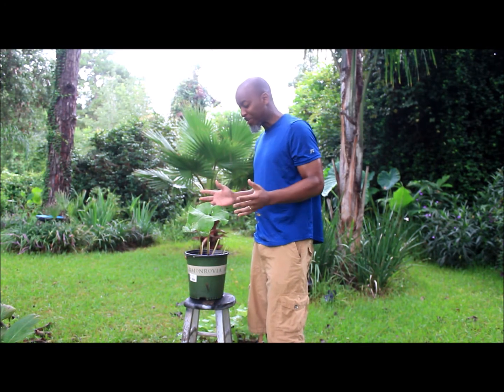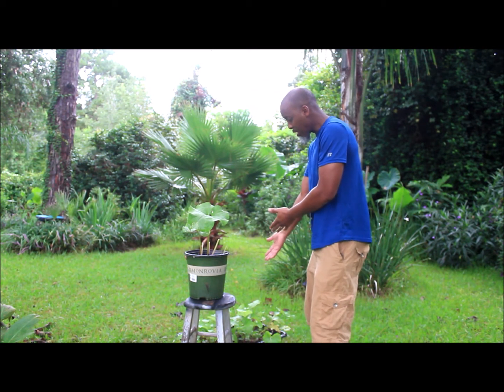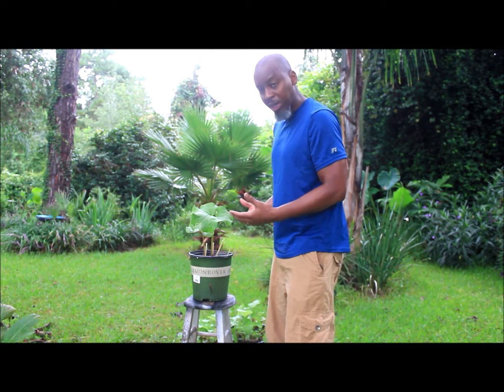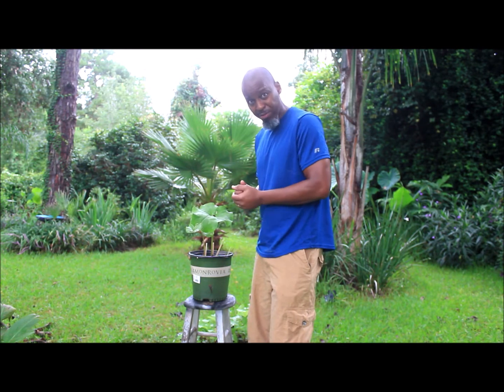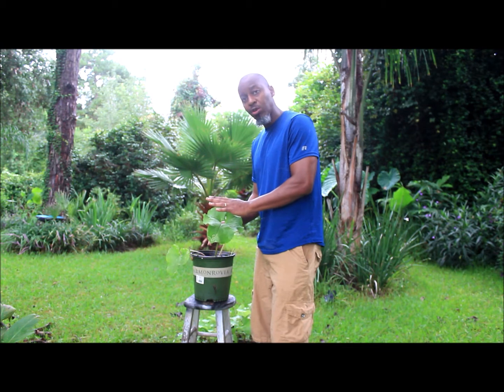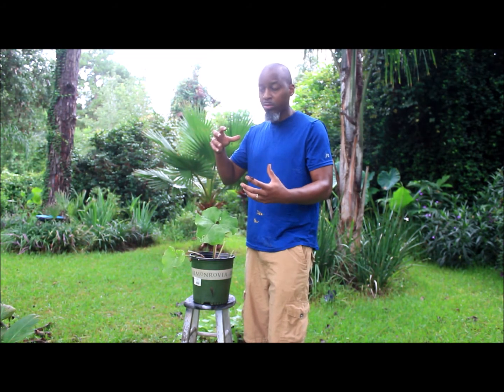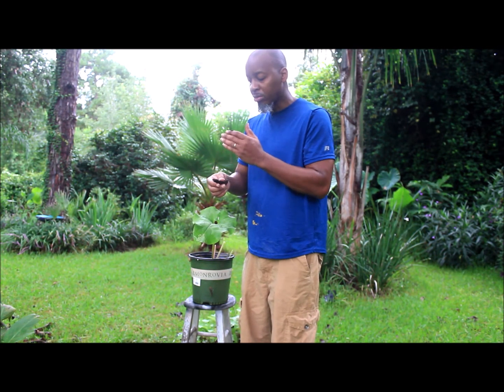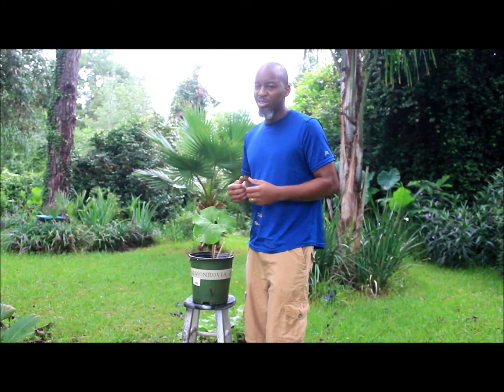Growing Burdock plants in containers.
Adding burdock is a great choice for growing your own medicine. It's a powerhouse of antioxidants. Research from 2010 has shown that burdock root contains multiple types of powerful antioxidants.

It removes toxins from the blood. ...

It may inhibit some types of cancer. ...

It may be an aphrodisiac. ...

Burdock is a very easy to grow plant. Burdock grows well in zones 2-10 and is cold hardy. In most zones, it's considered a weed that self-seeds.Seeds should be stratified and germinate at 80 to 90 % when sown directly in spring after all danger of frost has passed. Remember the deeper the pot the bigger the roots. The leaves are very bitter. Which promotes beneficial acids for digestion.

"Cultivating Your Purpose" is an interactive workbook designed to help you identify, nurture and achieve your personal and professional goals.

Rob your eco neighbor, primary focus is to motivate people to grow and care for nature. Enjoy the gift of life and share with others.